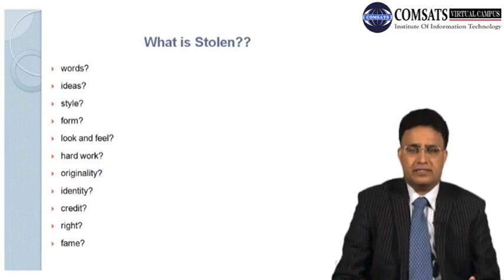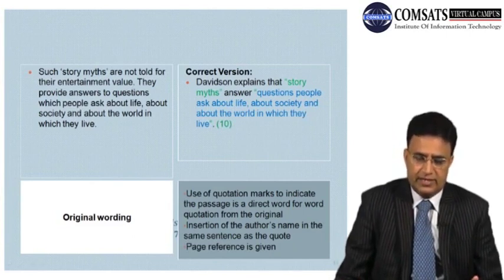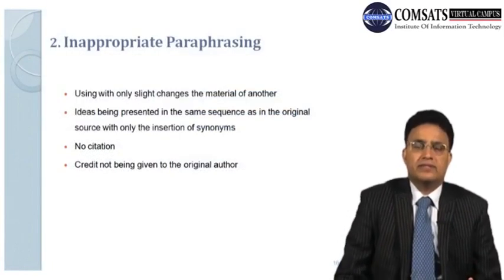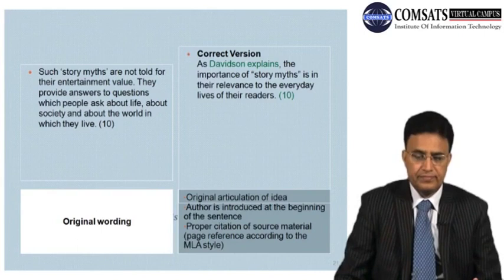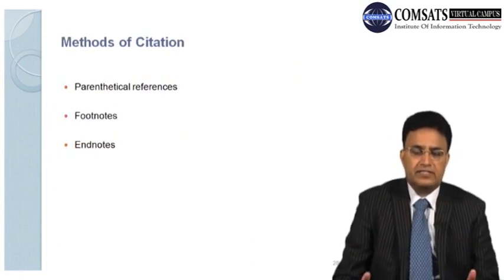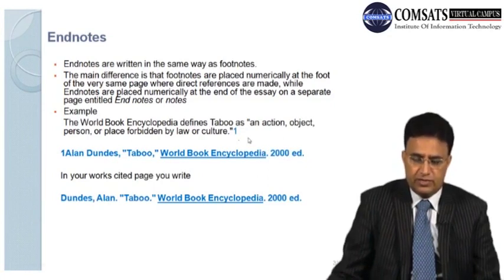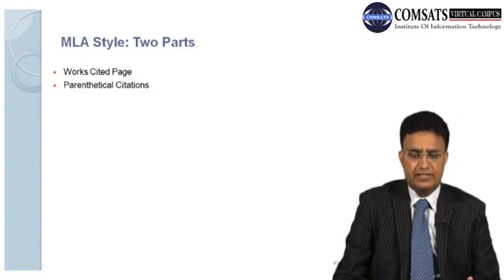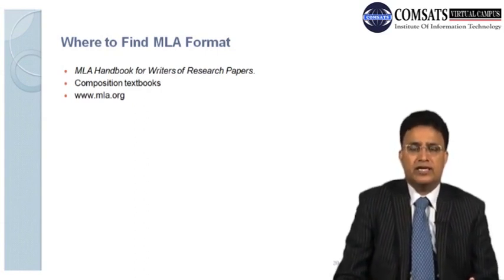What is plagiarism & how to avoid it ENG505 LECTURE in Hindi Urdu 12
how to avoid plagiarism for students,
how to remove plagiarism from references,
rules to avoid plagiarism,
consequences of plagiarism,
how to copy and paste without plagiarizing,
what are the five steps to avoid plagiarism?,
how to deal with plagiarism,
how to avoid mosaic plagiarism,